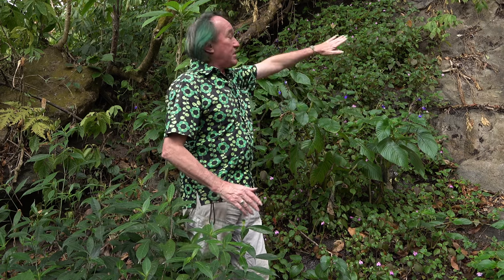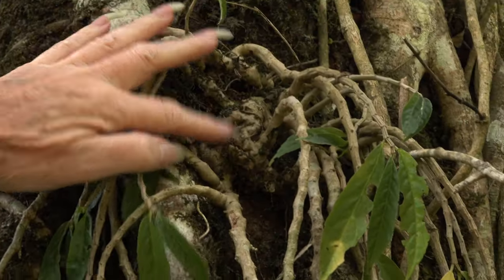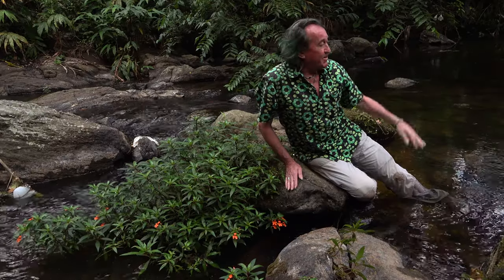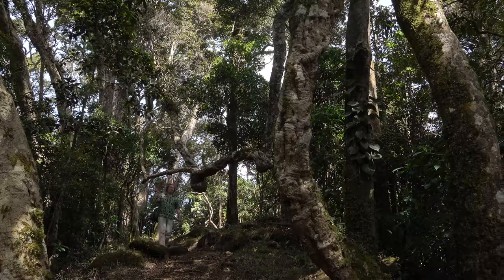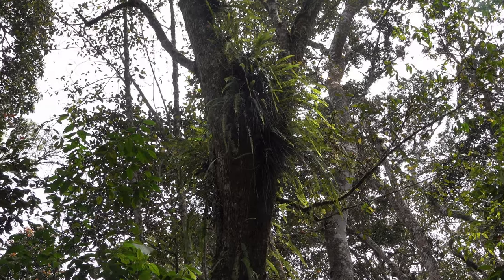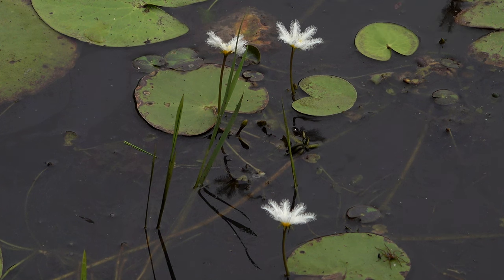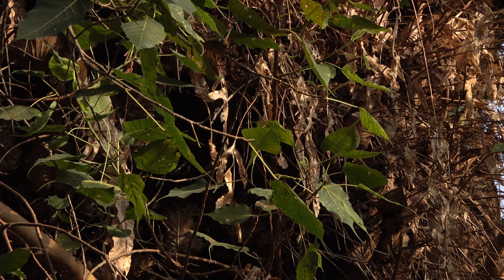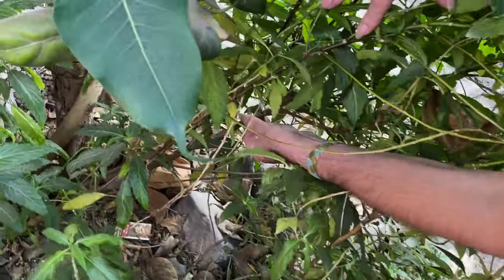FIELD TRIP WITH PATRICK BLANC IN INDIA - WESTERN GHATS 2 - MUNNAR TO KOCHI BACKWATERS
You follow the Botanist Patrick Blanc filmed by Pascal Héni in India during their field trip in the South Western Ghats, mostly in the state of Kerala, both in lowlands and mountain forests. This biodiversity hotspot is mostly illustrated through the forests around Munnar and in Mathikettan Shola National Park as well as in the aquatic environments around Kochi. Many rare or endangered species are illustrated in this film as well as some aspects of vegetation in the cities of Kochi and finally Bombay.
Filmed & Produced by Pascal Héni
Credits Songs : Rajavin Paarvai, Zindagi Ek Safar Hai Suhana by Pascal Héni
PasPat 2023